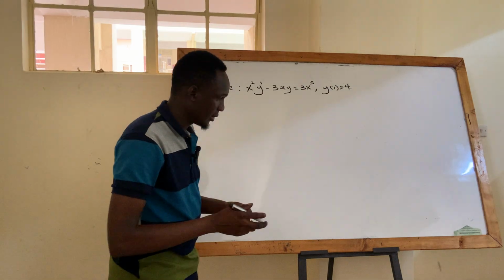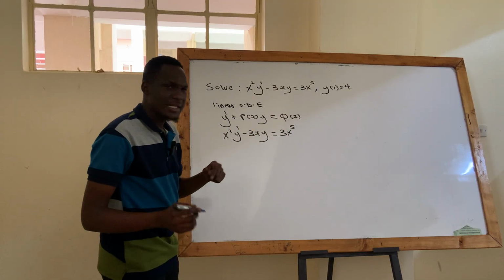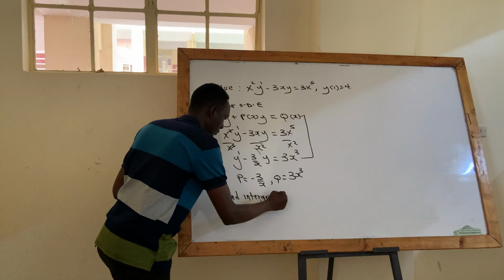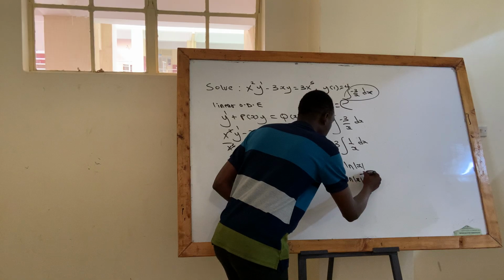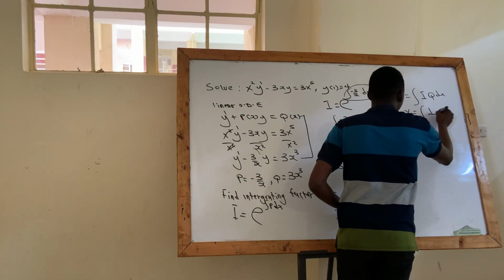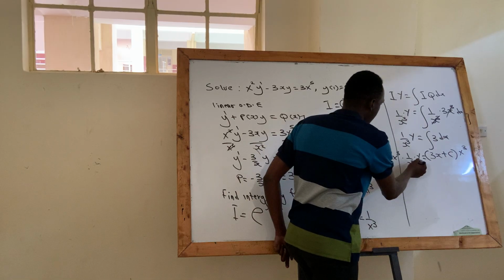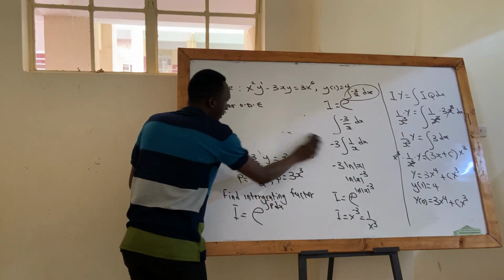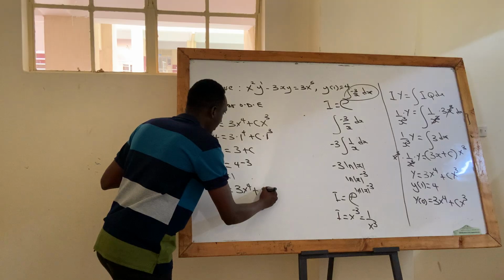LINEAR FIRST - ORDER DIFFERENTIAL EQUATION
We just got our feet wet with separable differential equations, so now let's look at something slightly trickier. Solving linear first-order differential equations will require a little bit more effort, involving something called an integrating factor.